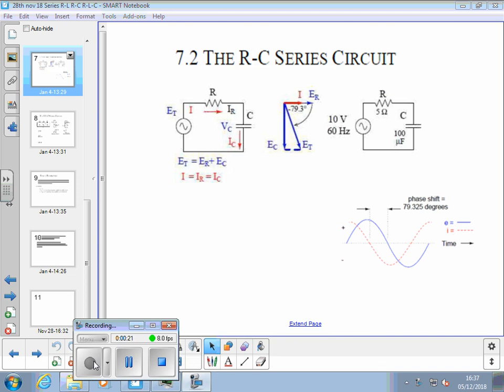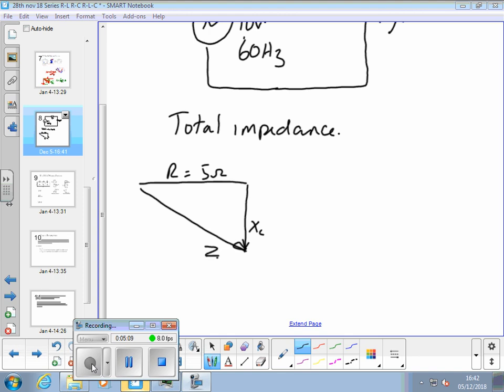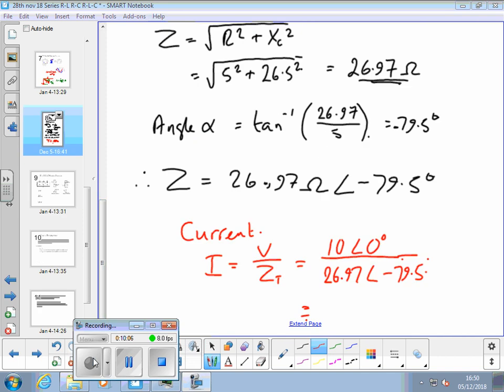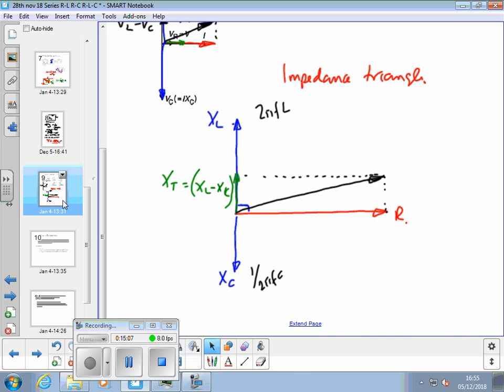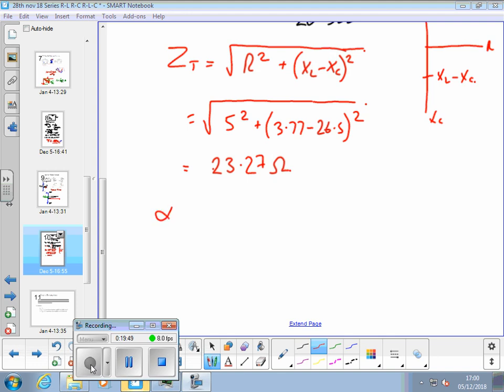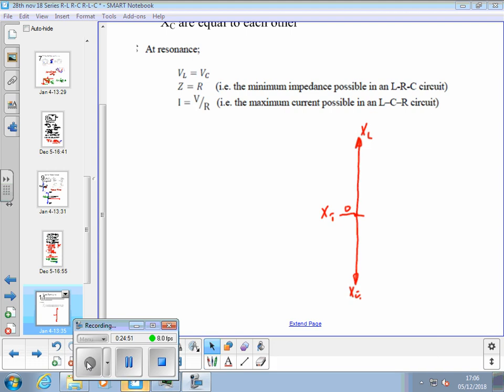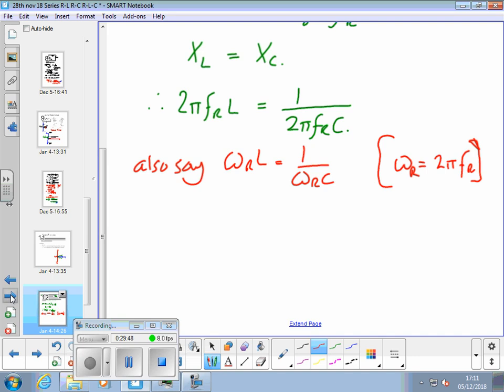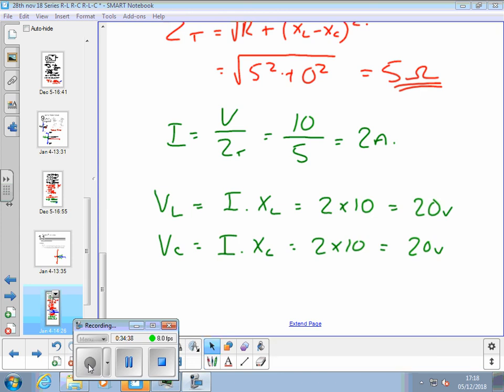5th Dec 18 AC series RC RLC and resonance